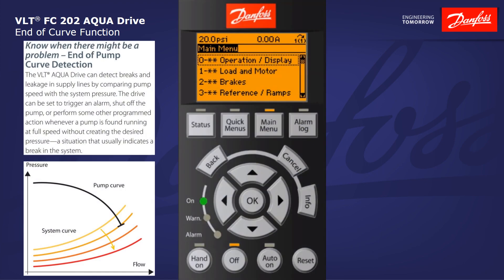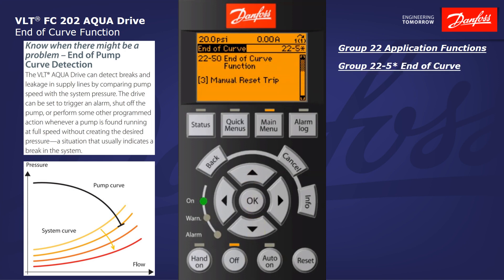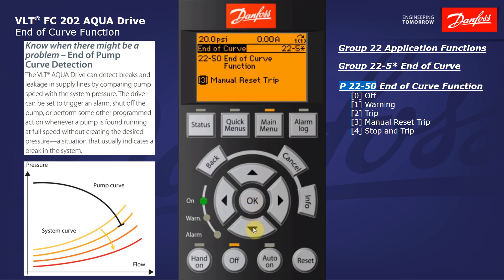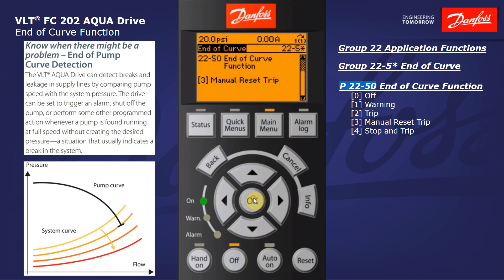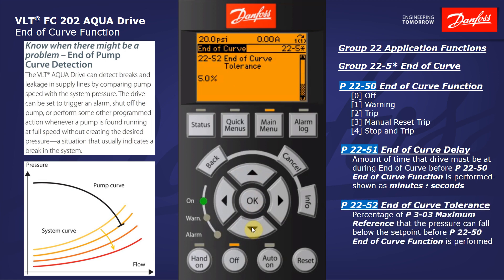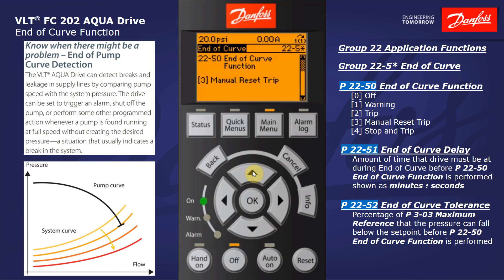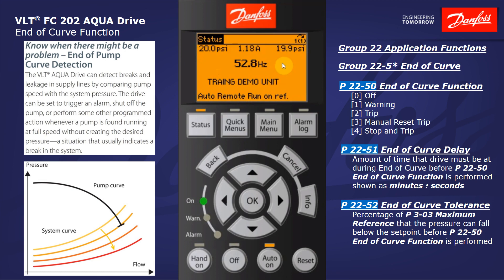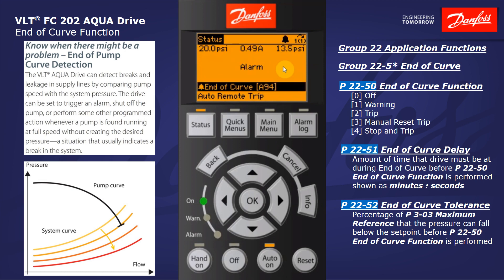VLT® Drives: FC 202 AQUA End of Curve Function (Broken Pipe Detection)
This video discusses how to set up the End of Curve function (Broken Pipe Detection) on the VLT® FC 202 AQUA Drive using the LCP (Local Control Panel). This function can detect breaks and leakage in supply lines by comparing pump speed with the system pressure. To view the video on Process Closed Loop Control referenced in this video, please For more information on the VLT AQUA Drive